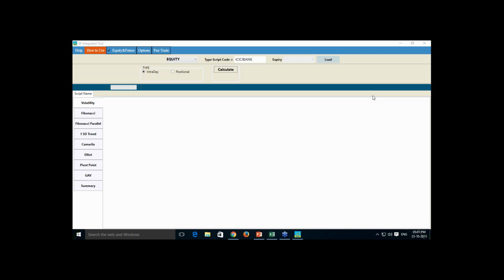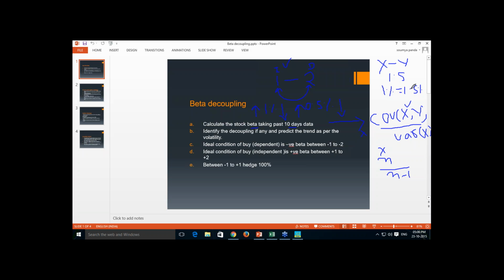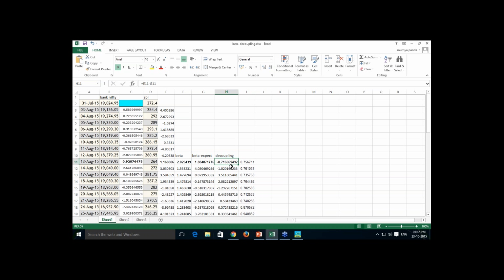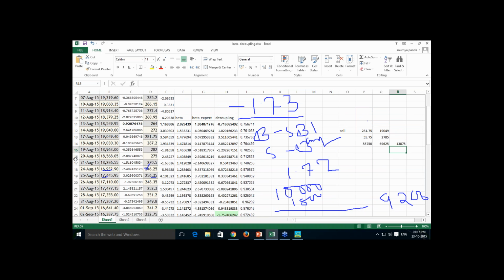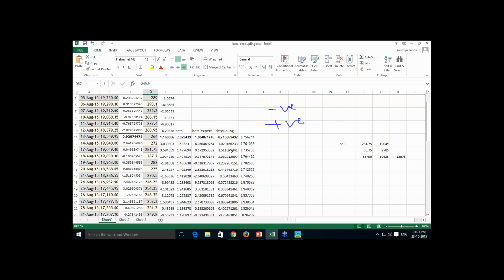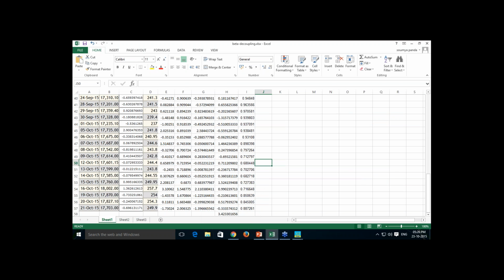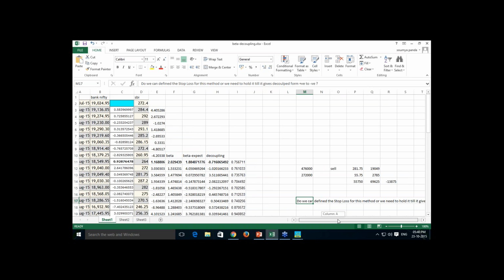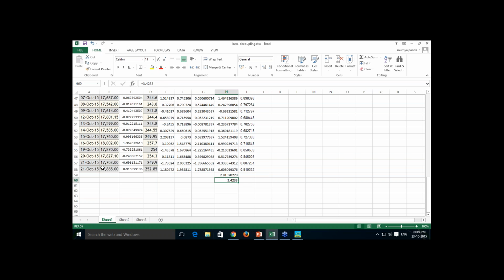Pair trade using beta decoupling method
Pair trade using the beta decoupling method which was my 1st innovation on 2006 still prove its success.